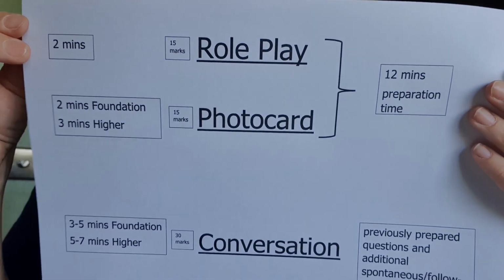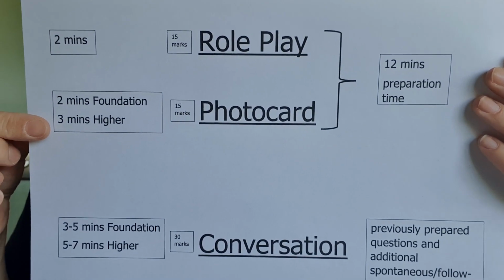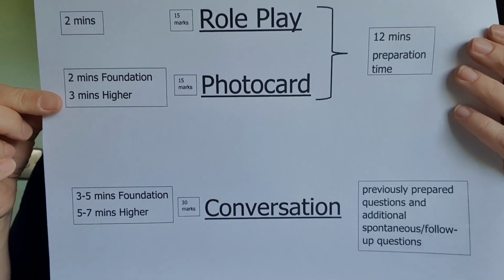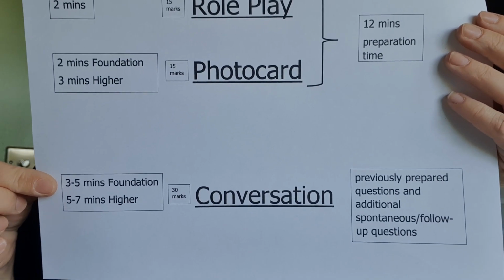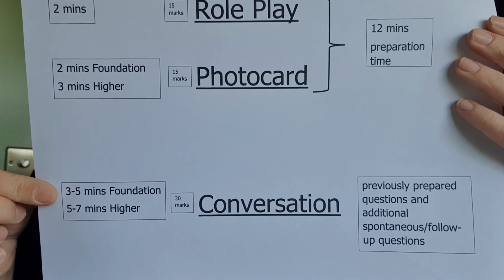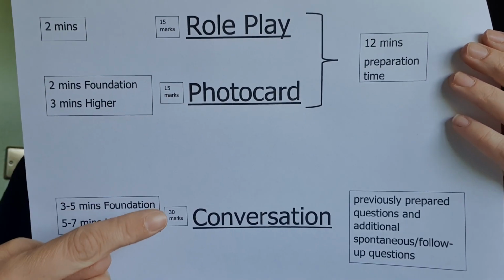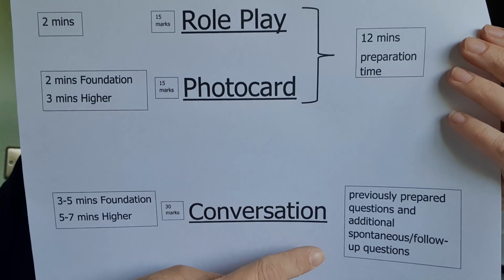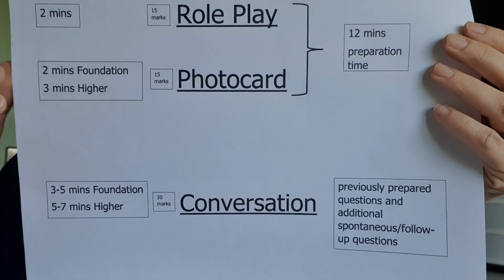Year 9 GCSE Speaking Exam Preparation